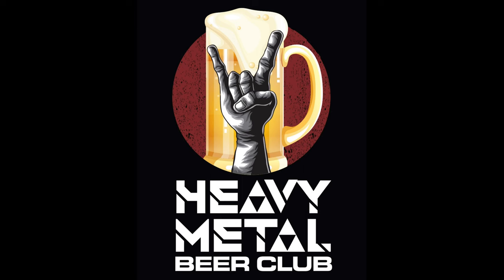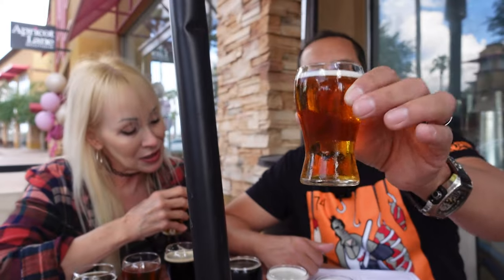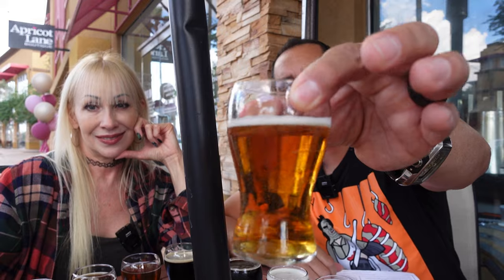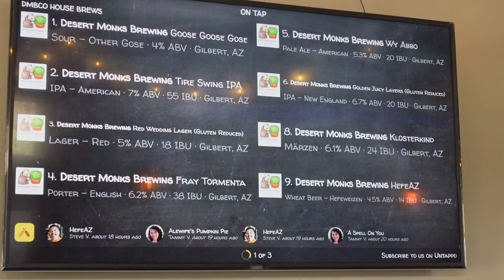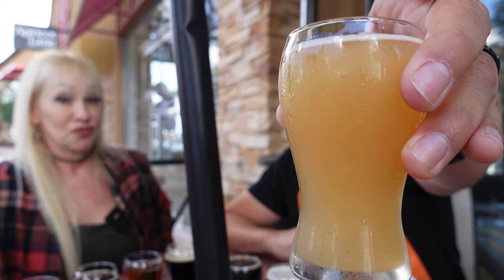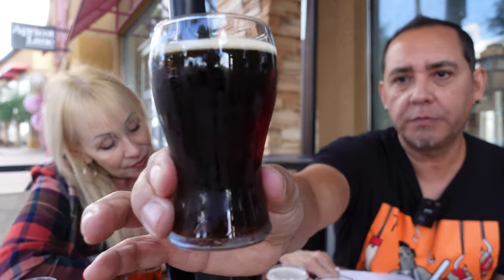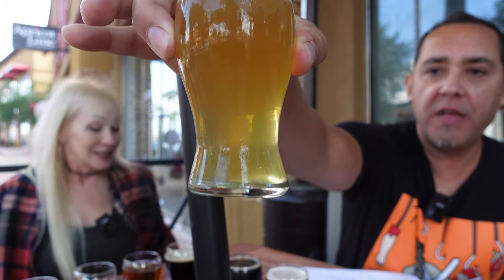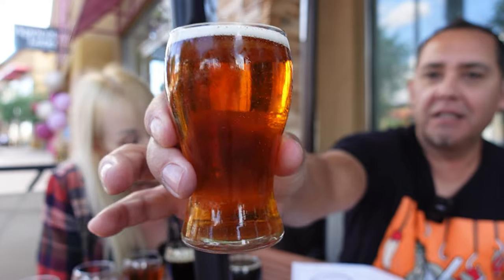HMBC visits Desert Monks Brewing Co. in Gilbert, AZ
HMBC visits Desert Monks Brewing Company in Gilbert, AZ.

Gmail @HeavyMetalBeerClub